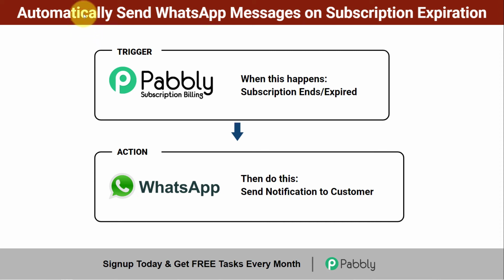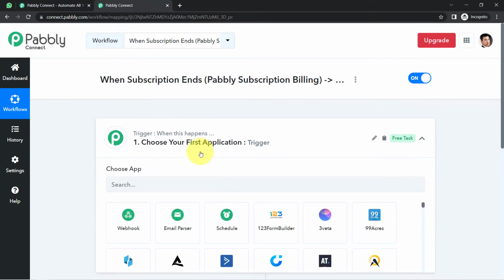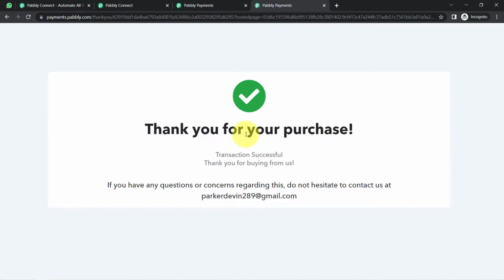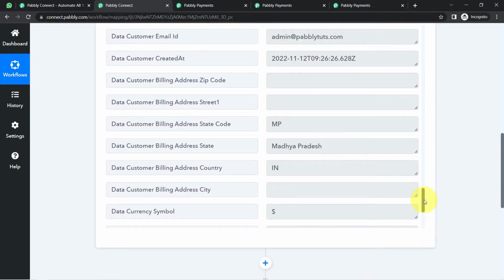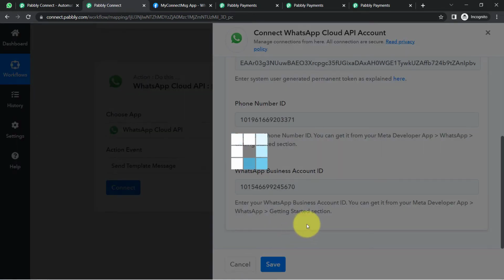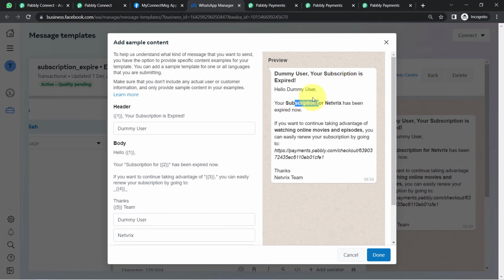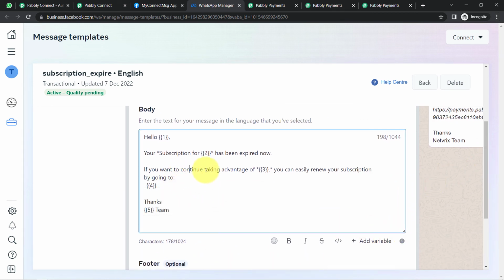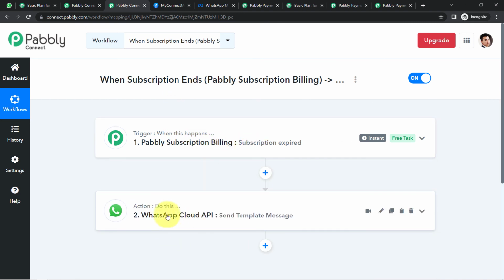How to Send WhatsApp Messages on Subscription Expiration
On WhatsApp, you can now send a message to your customers when their subscription expires. In this video, we are going to learn how to automatically send WhatsApp notifications on subscription expiration.

Here, we're going to set up Pabbly Subscription Billing & WhatsApp integration, which can be done easily within a few clicks with the help of Pabbly Connect software. This is a great way to keep your customers updated on your latest products and services and to ensure that they always have access to your latest content.